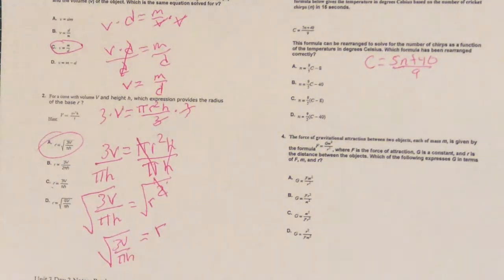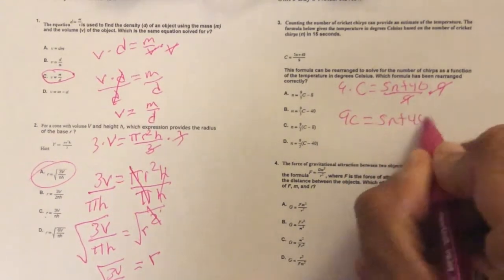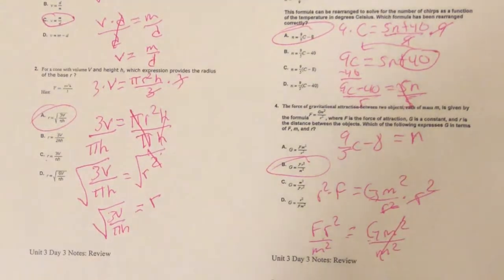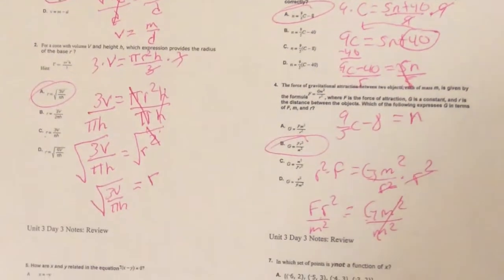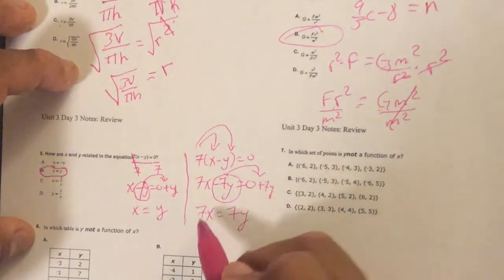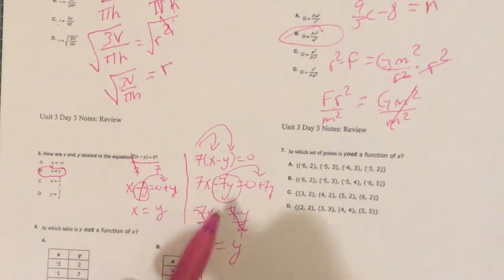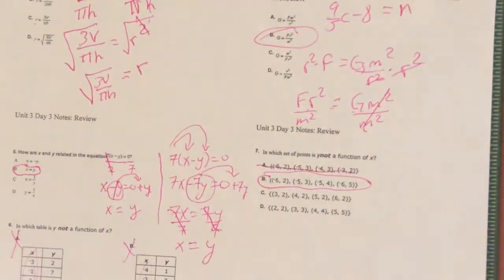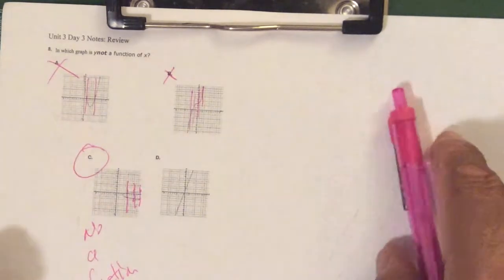Math 1 Unit 3 Day 3